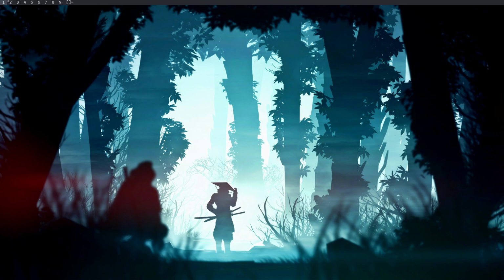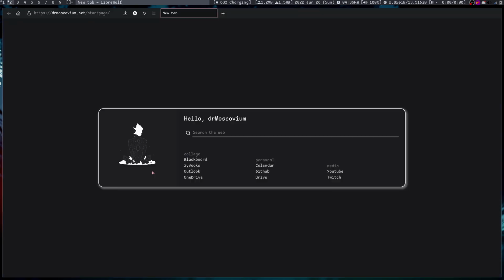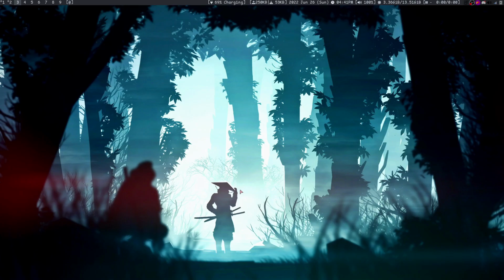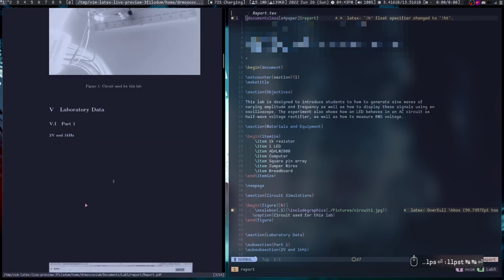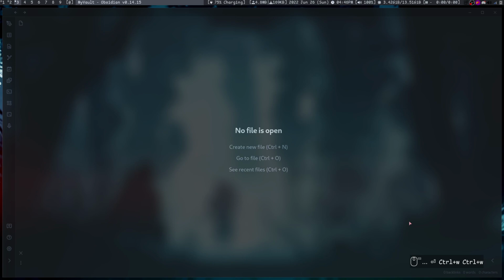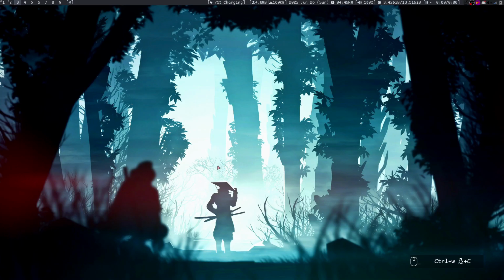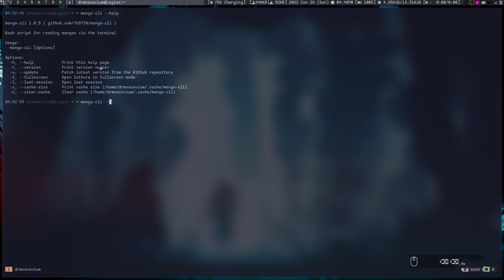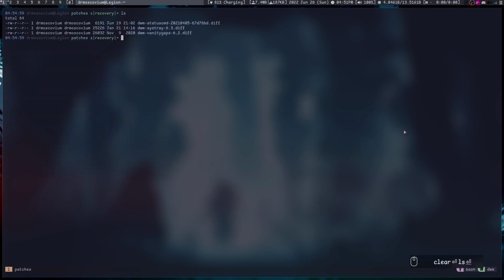Using Linux For College | Productivity Workflow